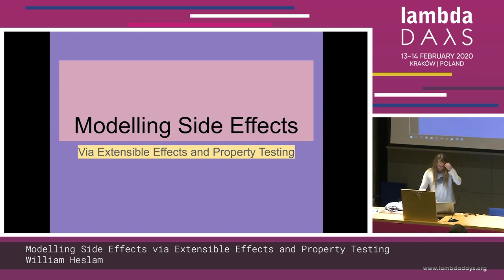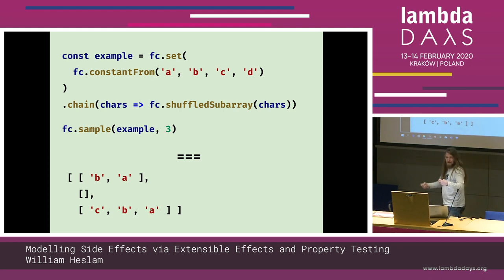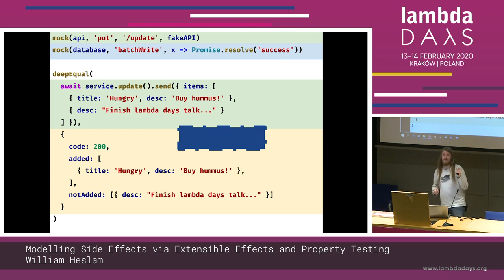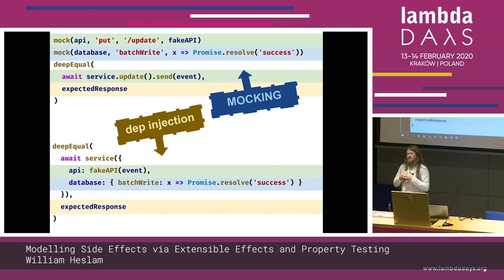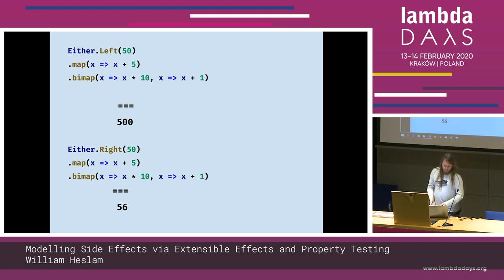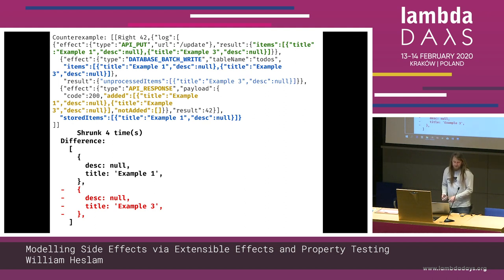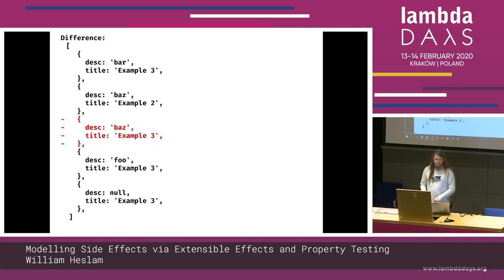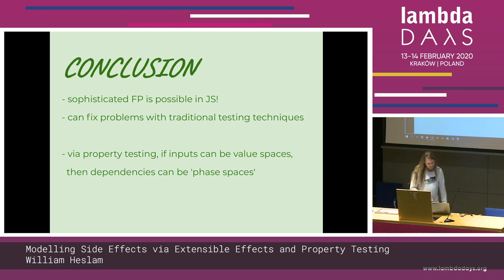William Heslam - Modelling Side Effects via Extensible Effects (...) - Lambda Days 2020 (corrected)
Modelling Side Effects via Extensible Effects and Property Testing